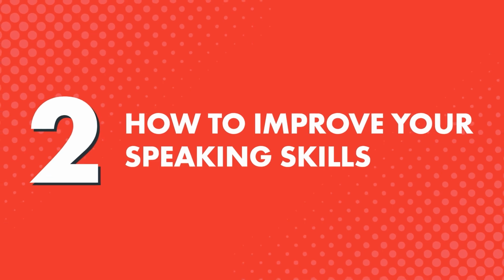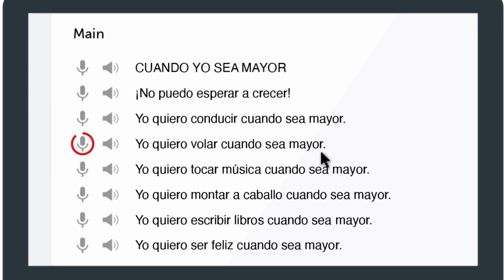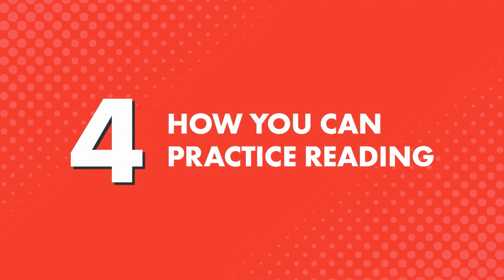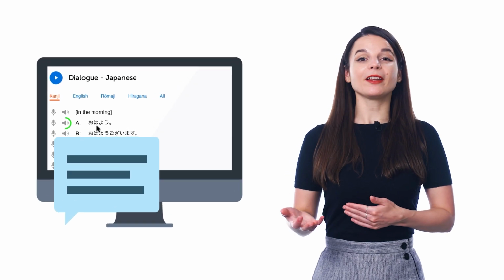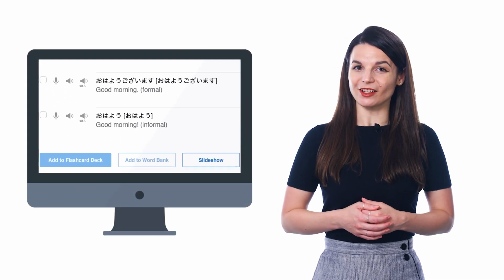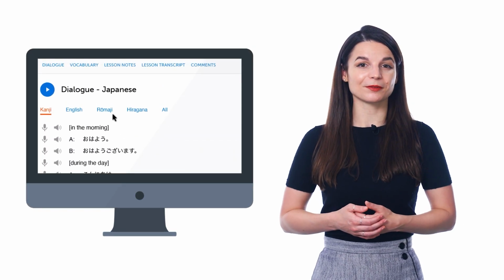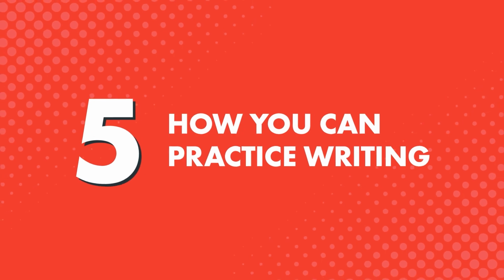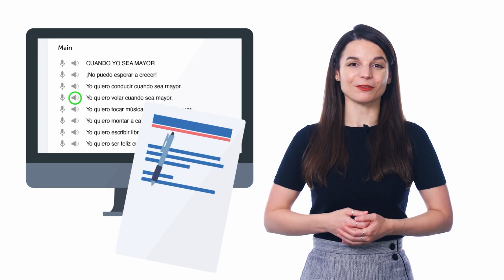The Best Tool for Beginners to Understand Hindi Conversations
← Click here to sign up and take advantage of the Line-by-Line Dialogue feature which are available inside every one of our audio lessons.

In this video you will discover how to learn Hindi with our Line-by-Line Dialogue feature.

You can immerse yourself in conversations listen to them as much as you want like you would music and start understanding and speaking more of Hindi.